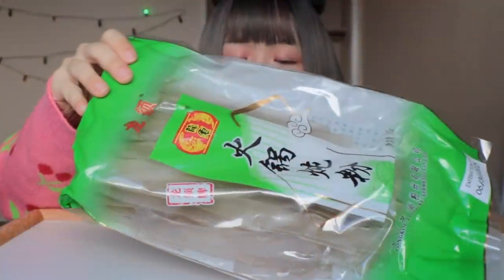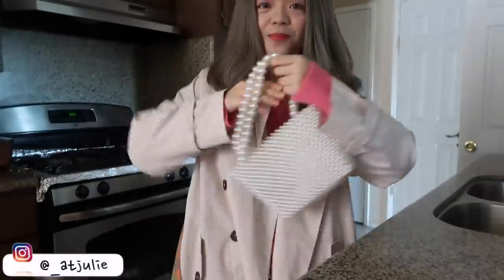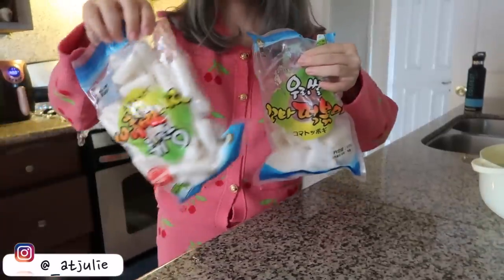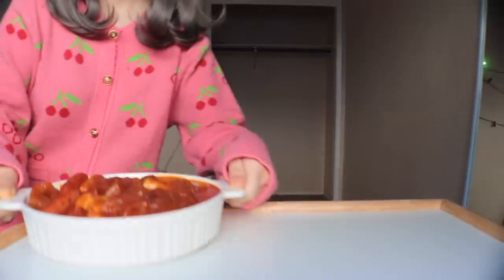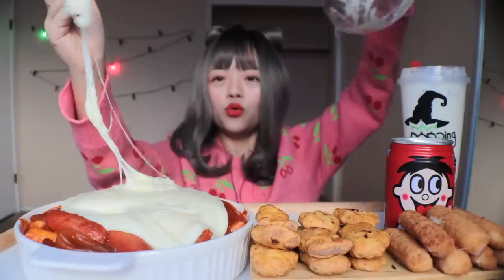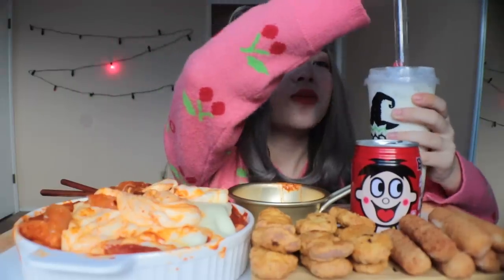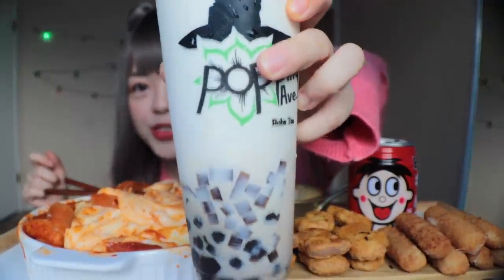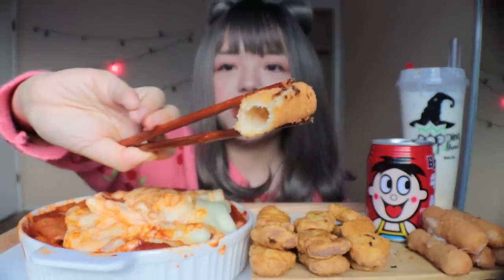CLEAR WIDE CHINESE GLASS NOODLES +🐯 BLACK TIGER BOBA(finally...😭.!) 드디어 중국당면과 매운맛 치즈 떡볶이입니다!!!~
glass straws

wooden spoon, fork, and chopsticks

metal straws

lip color

FREE Amazon Prime 30 day Trial

💛I N S T A G R A M: @_atjulie